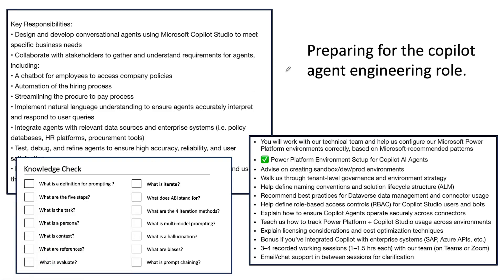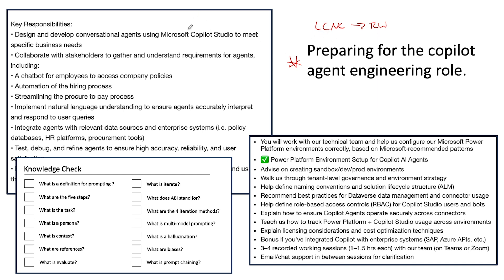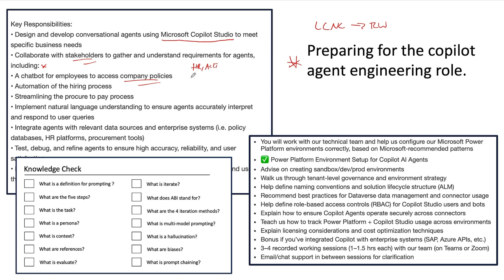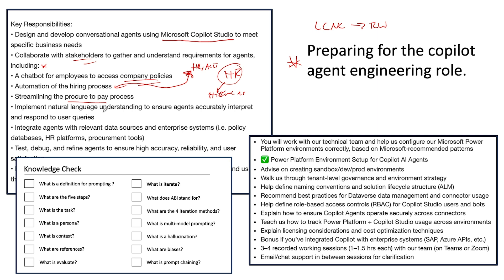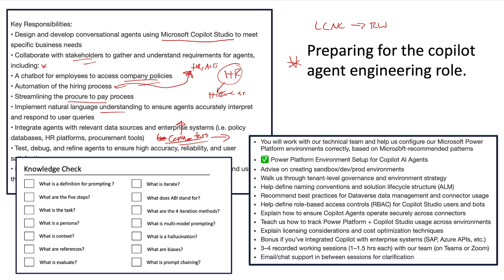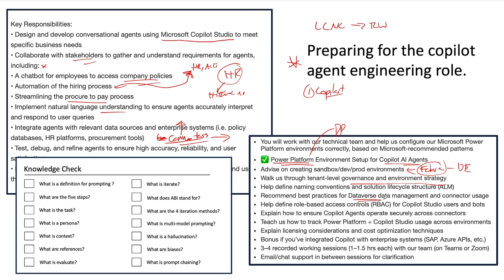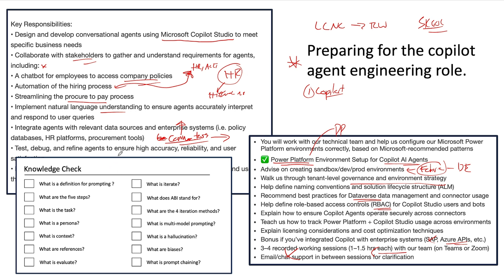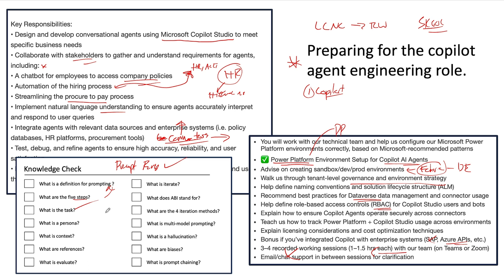Copilot Studio Job Description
Getting started learning Copilot Studio for a real-world job.